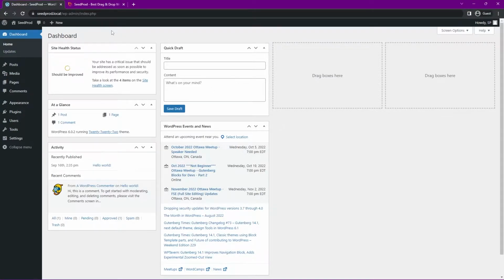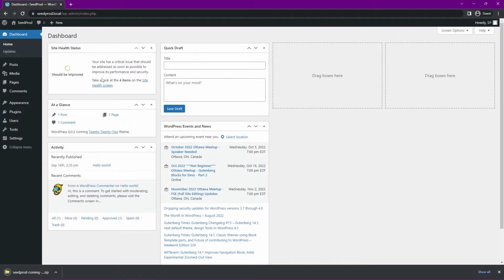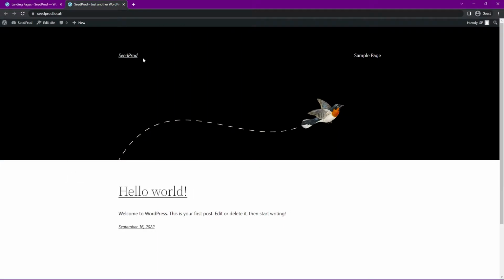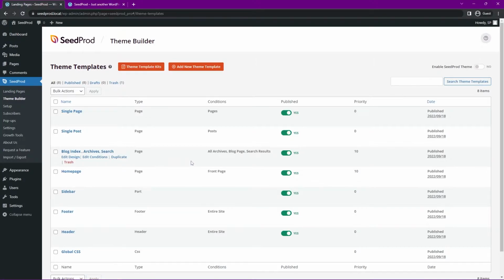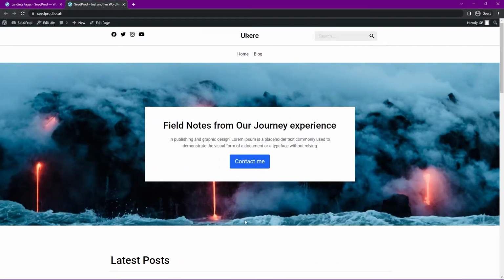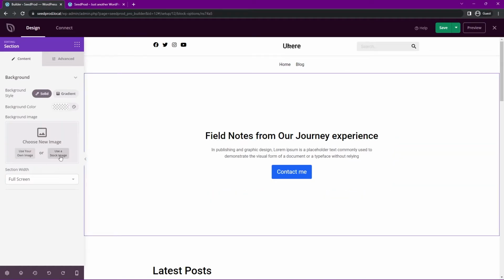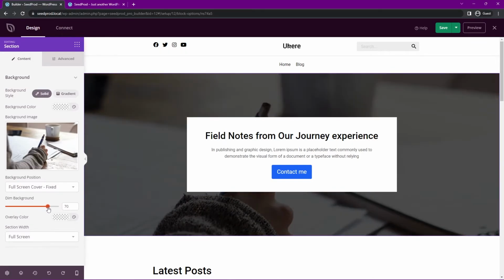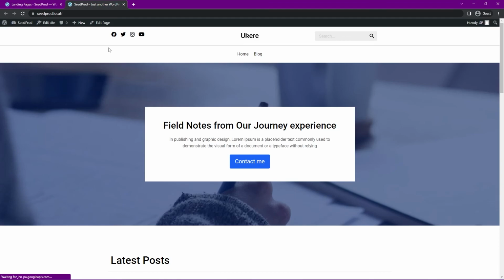How to Dim a Background Image in WordPress Without CSS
Adding high-quality images to your site is an excellent way to increase engagement and illustrate your content. But visitors who can’t read your content because of distracting images may leave your site without learning more about your brand.

That’s why it’s a great idea to dim background images for important content, and in this post, we’ll show you how to darken background images online without CSS or HTML.